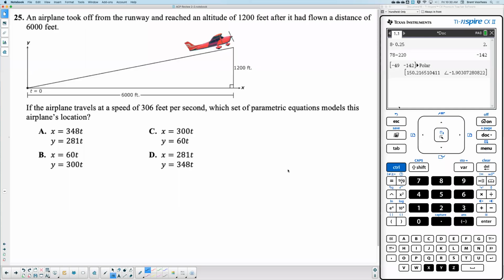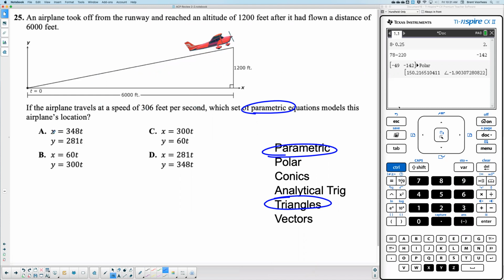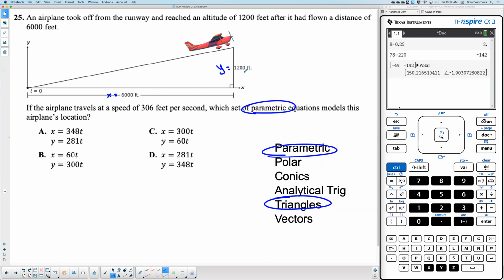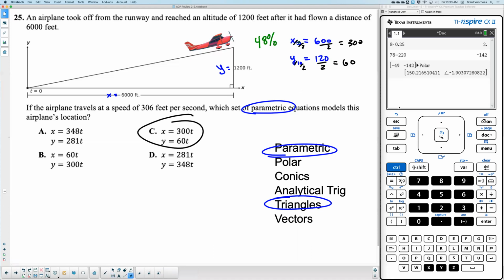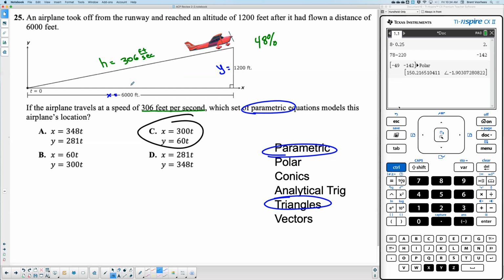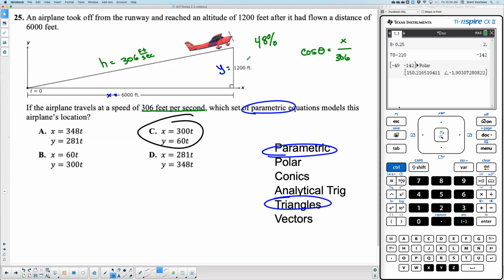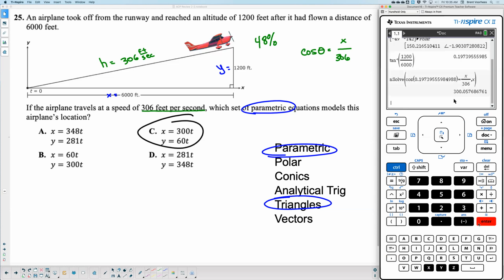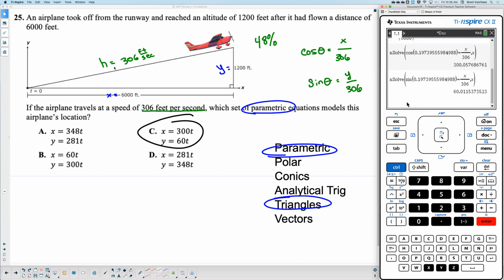#25 Parametric: Finding the parametric equations from a real-world scenario